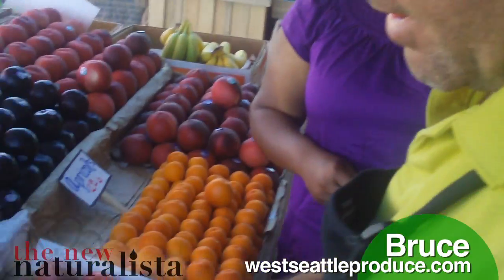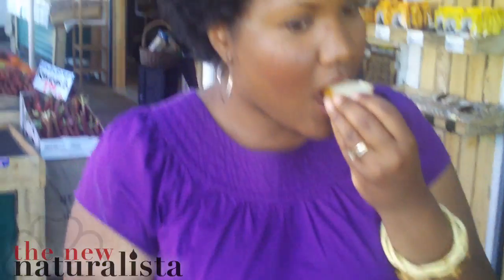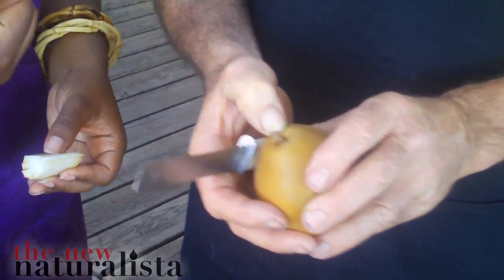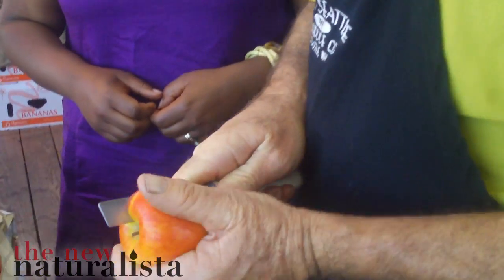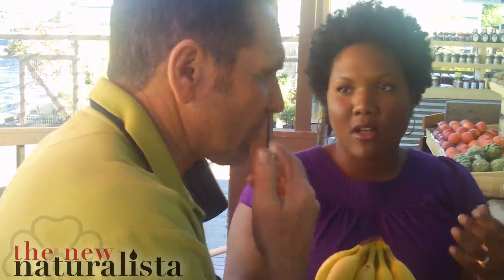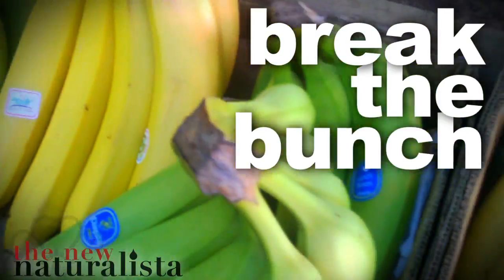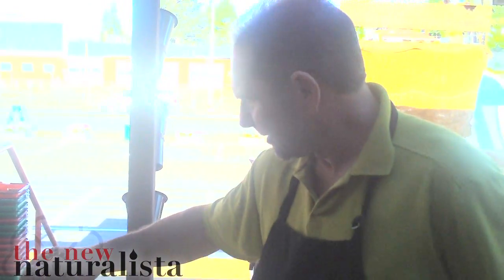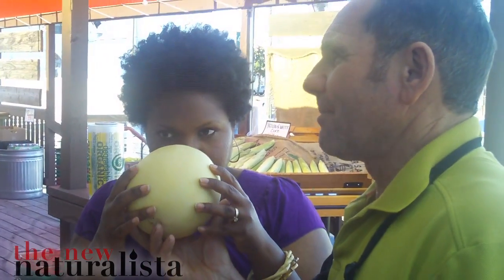It's OK To Be Picky!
Discover the secrets of picking the season's best of the best!

NewNaturalista visits the West Seattle Produce Company to speak with their resident expert, Bruce. Find out how to see, smell and feel your way to choosing the tastiest fruits available.